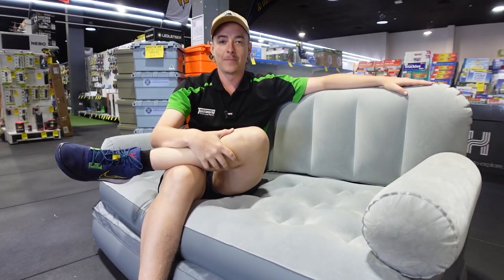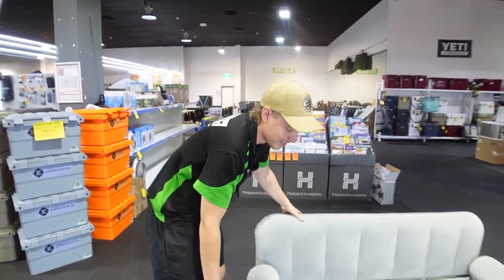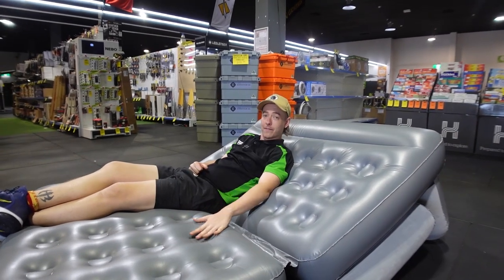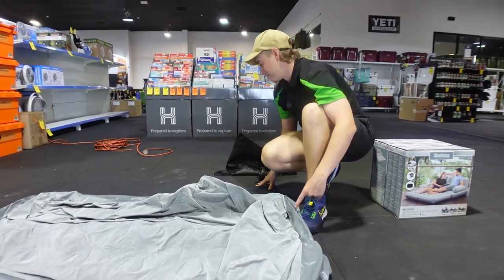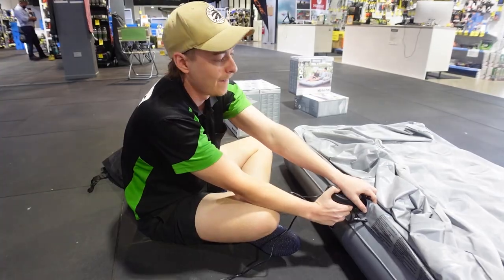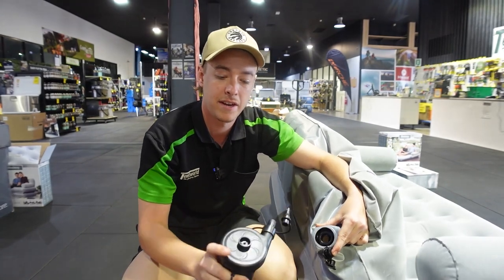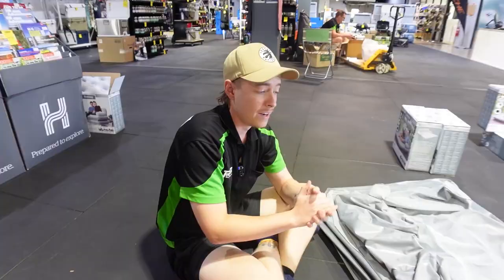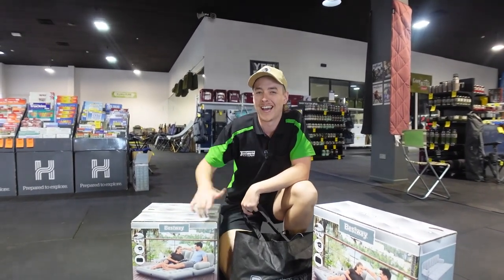A Couch for Camping?! - Compact Bestway 3in1 Couch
Just in time for Christmas, this baby makes the best gift! Finally, you can snuggle up in comfort with this 3in1 inflatable couch. Perfect for camping or the kids sleepovers.

Or test it out yourself at one of our 15 stores

Product Codes:
Bestway Multimax 3-IN-1 Air Couch with 240V Pump
SKU:75073   PLU:150239